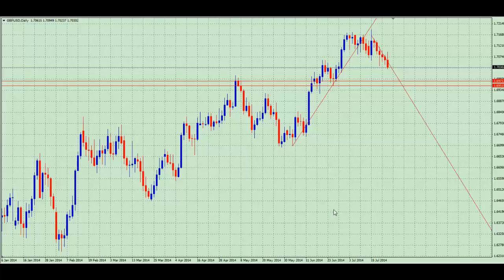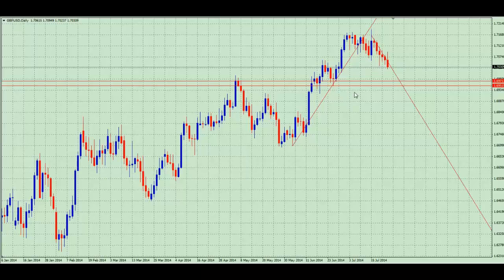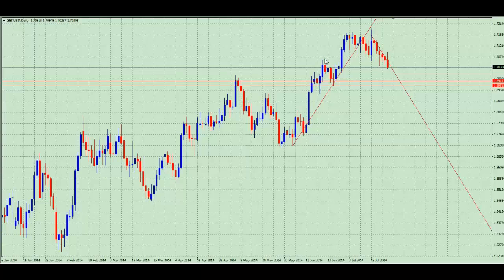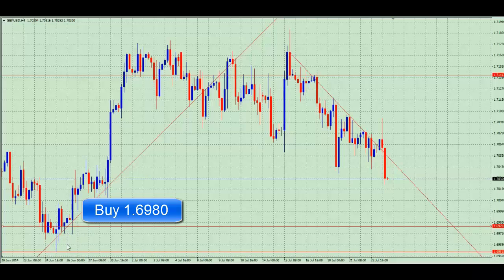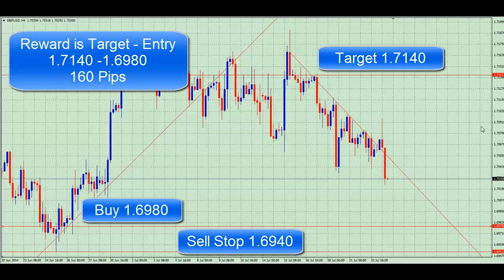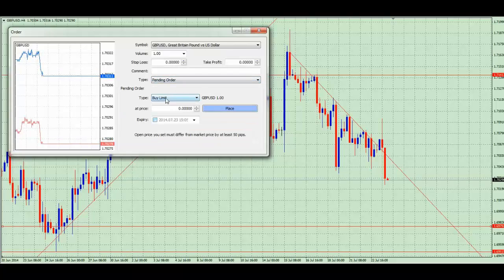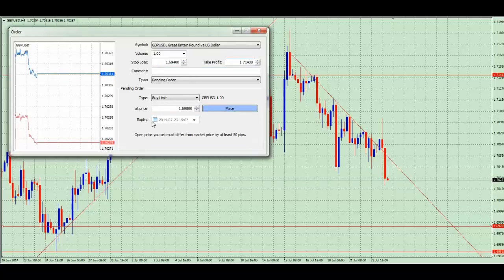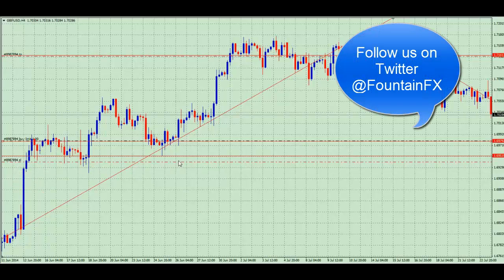FountainFX Daily Market Analysis 23rd July 2014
We walk through how to plan a trade on the $GBPUSD identifying trend, supply and demand.
From this we plan our order entry, stop and take profit.